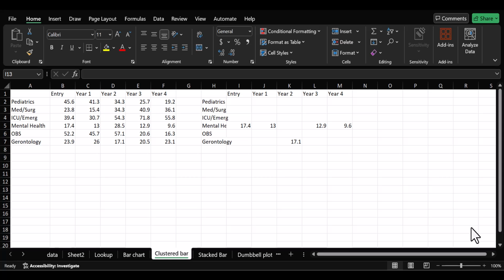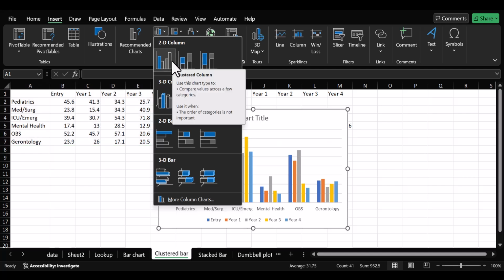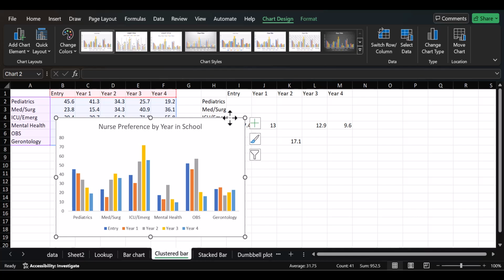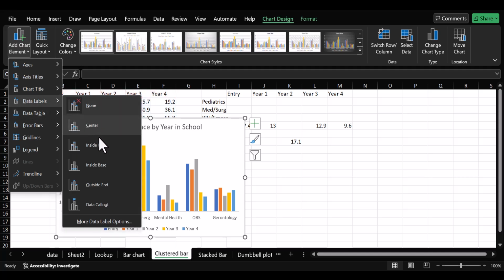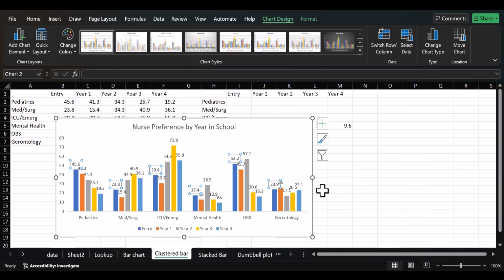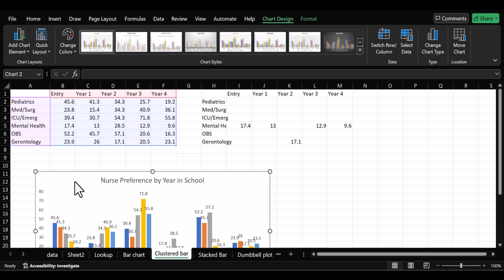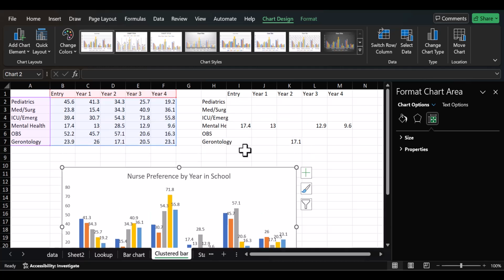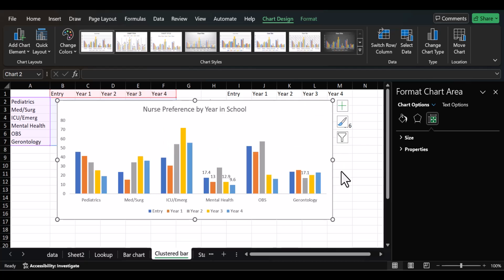Clustered Bar Chart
Goes over how to create a clustered bar chart in Excel using data obtained Discusses data labels, selecting a different range for series data labels, and deleting series and individual data labels.